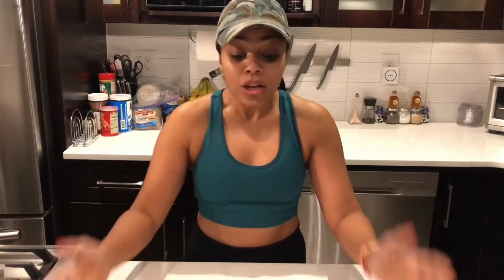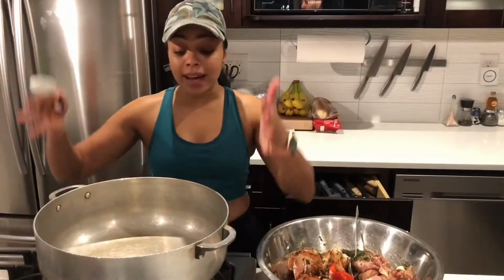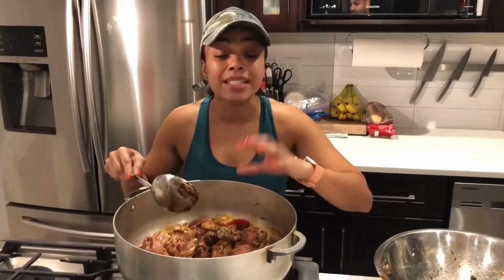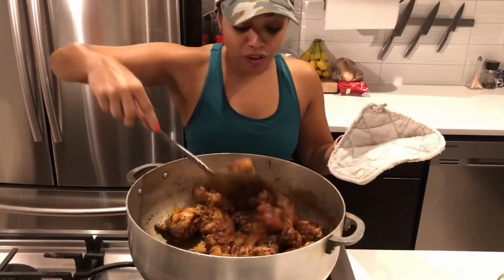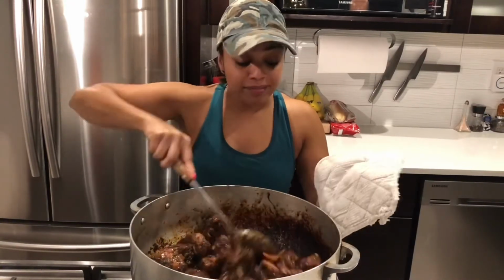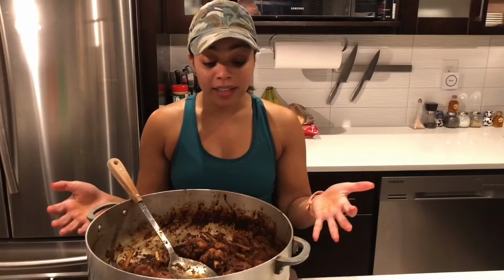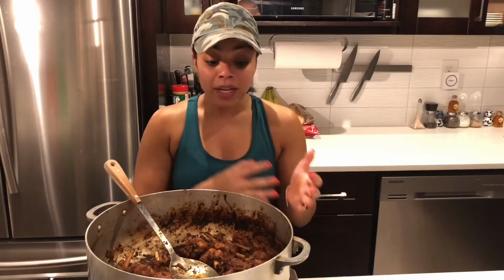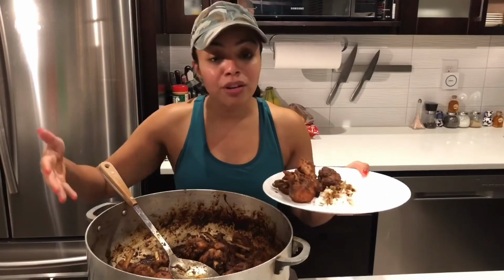Low Calorie Stew Chicken (Trini Style)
Losing weight does not have to be boring. Use these tips & tricks to lower the calories in your Stew Chicken.